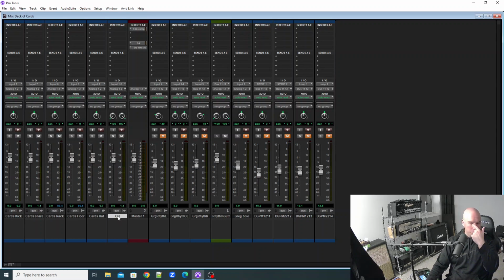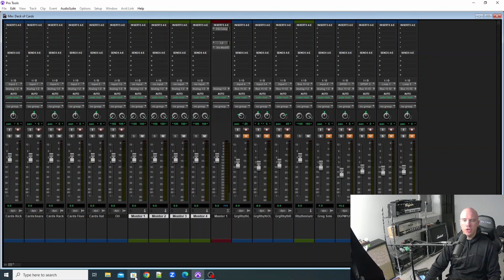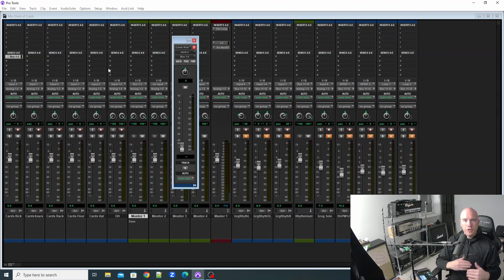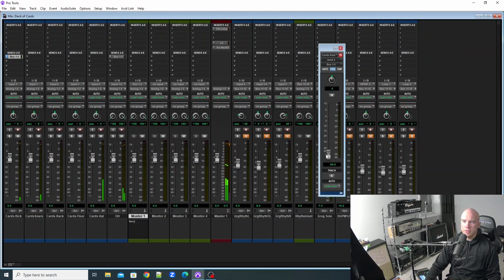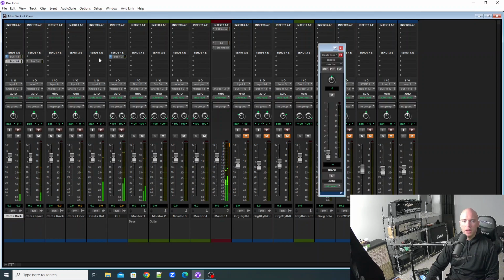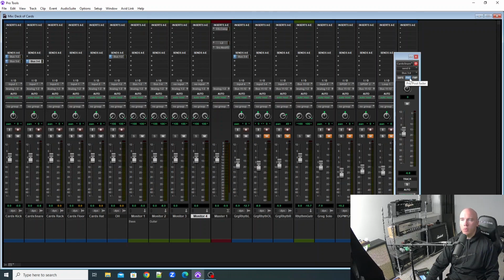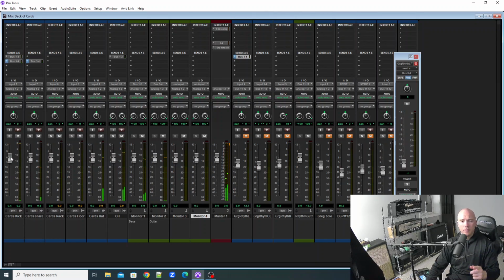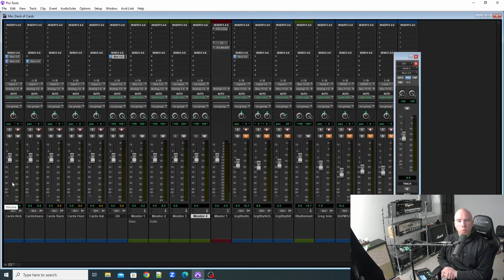Sending Audio to Monitors (Live Sound) | Audio Basics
In this video, we cover auxiliary channels and how to send audio from a channel to a monitor.